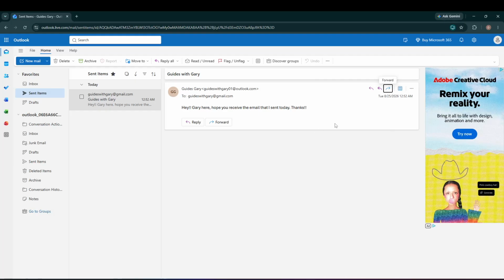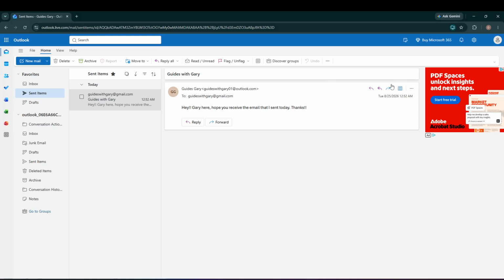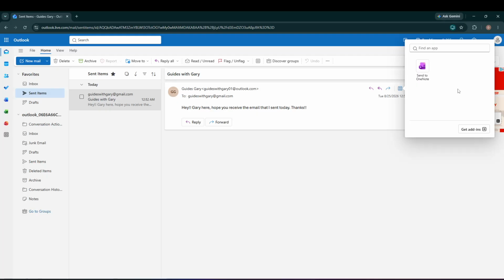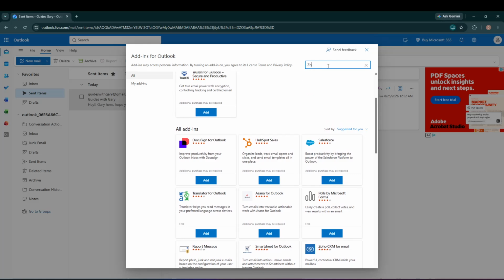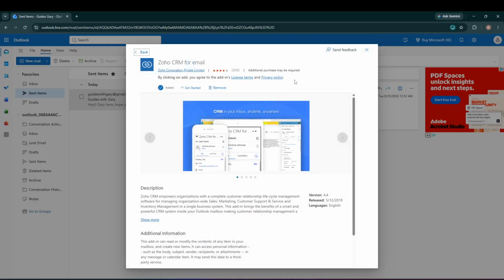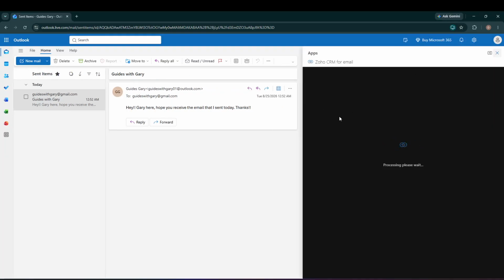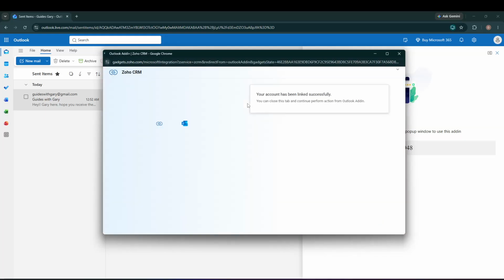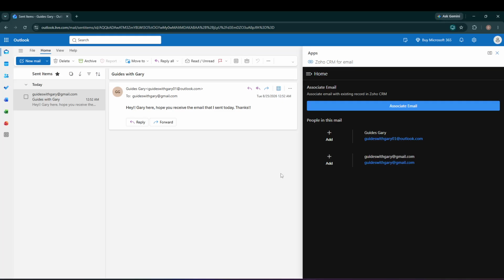How to Use Zoho Crm And Outlook [2026 Step by Step]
Learn how to use Zoho CRM and Outlook together, syncing contacts, emails, and leads smoothly. In this guide, you’ll set up Zoho CRM within Outlook, track activities, and manage follow-ups. If you’re searching for Zoho CRM Outlook integration, how to link Zoho CRM with Outlook, or Outlook CRM sync, this is for you.